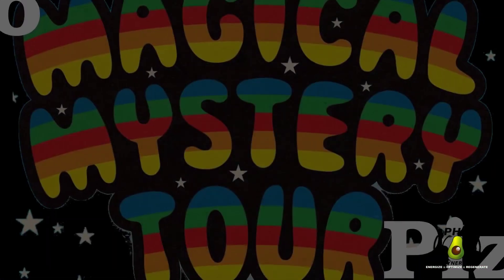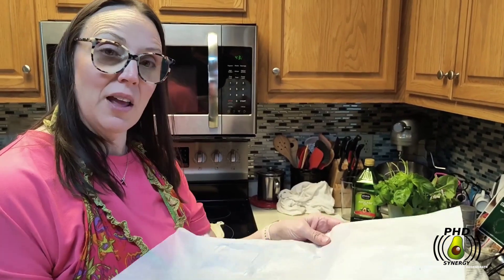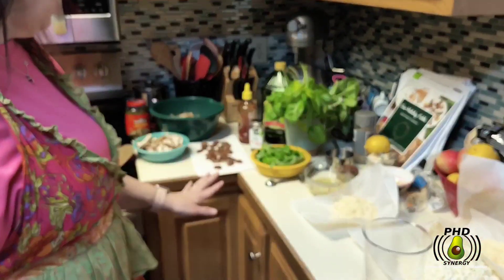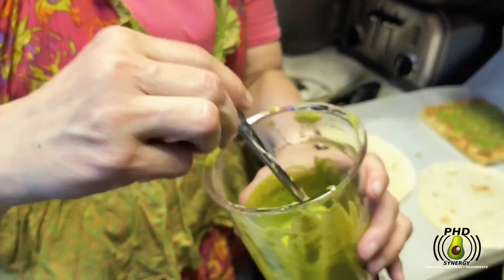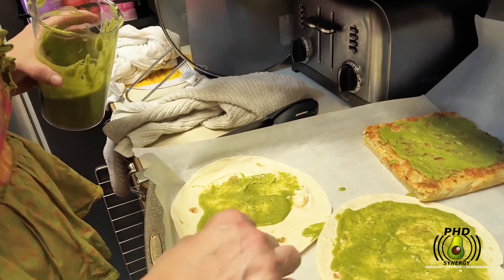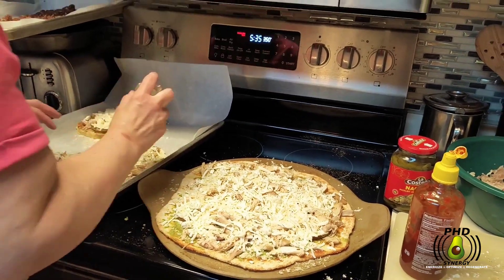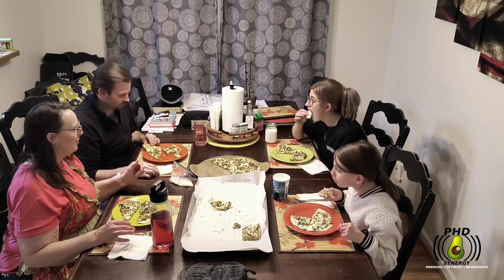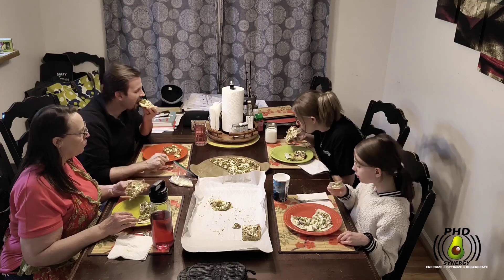Keto Magical Mystery Tour Pizza (2024)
Check out this keto-fied pizza recipe head-to-head that challenges low-carb tortillas, fathead dough, and a keto focaccia bread with a homemade keto pesto!
Which was the winner?!?!?!?!
For the fathead pizza dough:

1/2 cup almond flour
1/4 cup coconut flour
1 3/4 cups shredded mozzarella cheese
2 tablespoons cream cheese
1 egg
1/2 teaspoon salt
1/4 teaspoon black pepper

prep:
For the Fathead dough:

1. Preheat oven to 425 degrees F.

2. Combine almond flour and mozzarella cheese in a microwave-safe bowl. Add in cream cheese and cook in the microwave for one minute. Stir and then cook for an additional 30 seconds in the microwave. Mix in egg, salt & pepper, and stir until well combined.

3. Shape dough into a ball and place between two pieces of parchment paper. Use a rolling pin on top of the parchment paper to roll the dough in a circular shape (you could also use your hands instead of a rolling pin if needed). Mine was more of a 12-inch oval.

4. Remove the top parchment paper and slide dough onto a parchment paper-covered baking sheet. Bake at 425 degrees in the oven for 12-14 minutes until slightly browned.

Keto Focaccia:
*** as-is for pizza crust; bake "a few more minutes" for bread ***

--use the fathead dough or the focaccia bread as your crust...SO good!